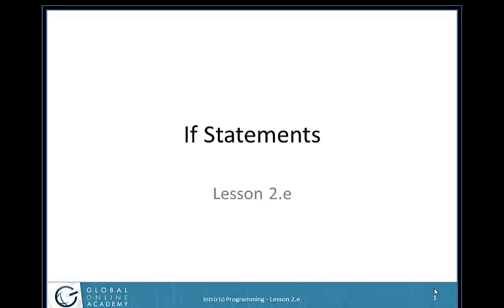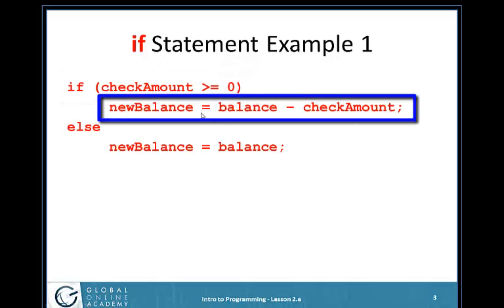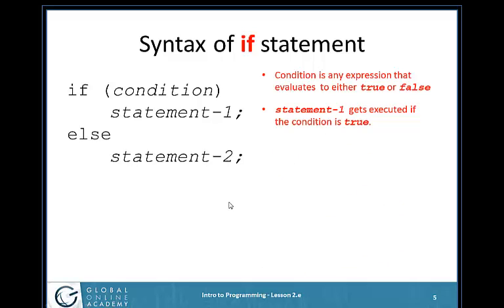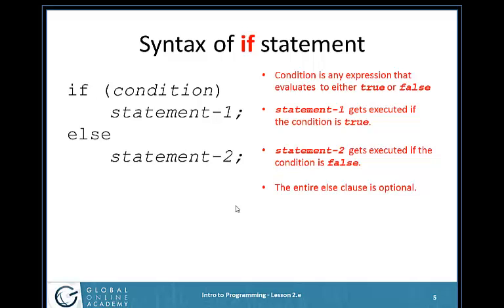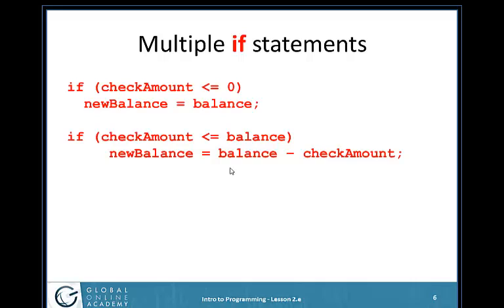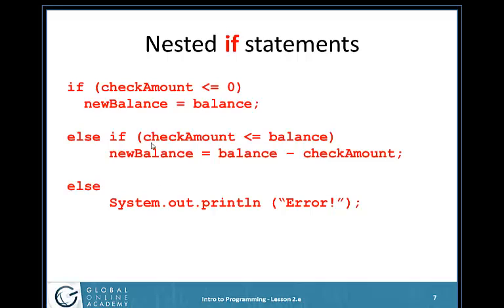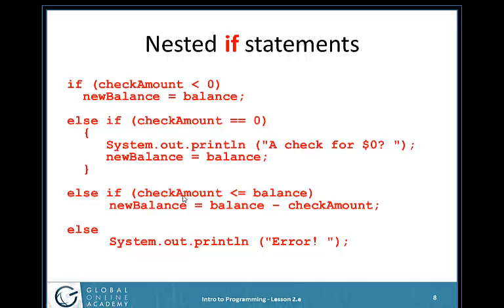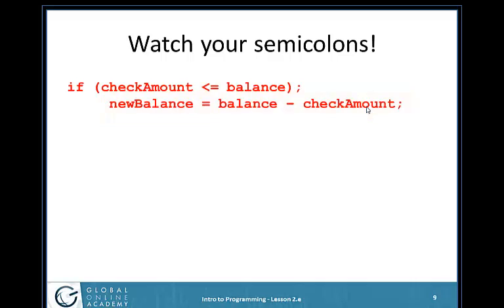Lesson 2e - PPT Video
GOA Intro to Programming Lesson 2.3 - If statement